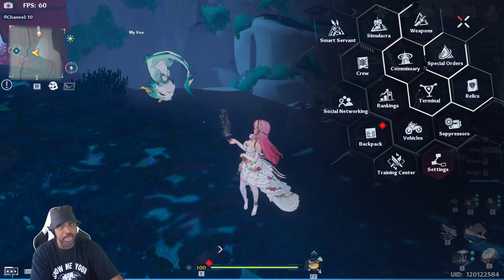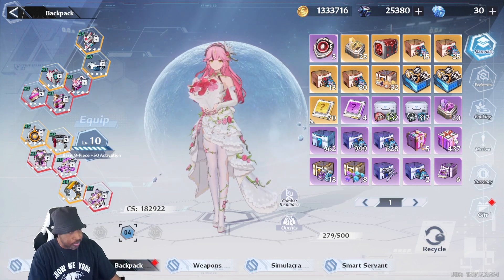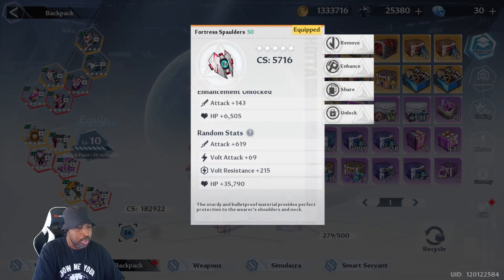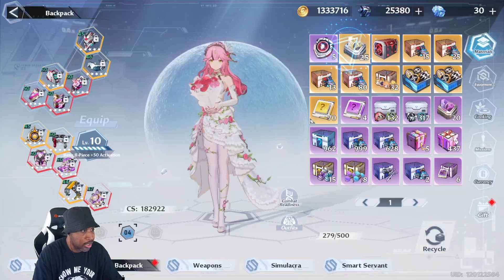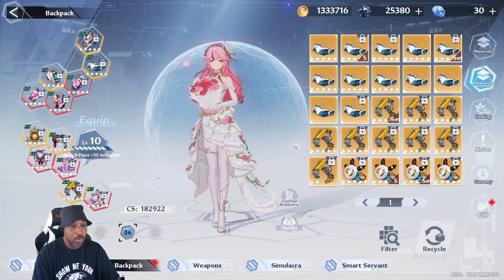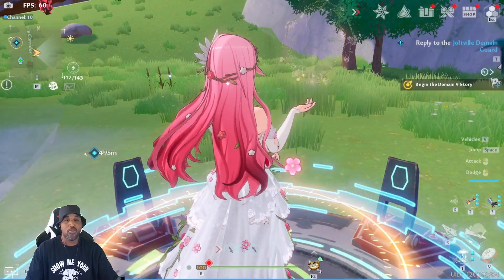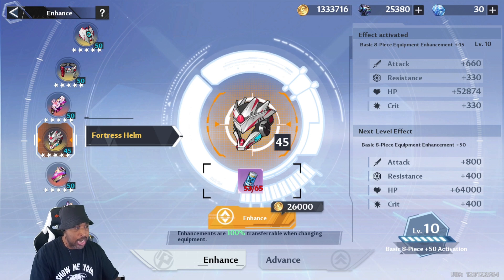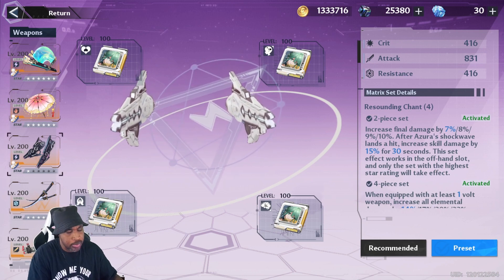How to Boost CS and get Stronger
What up YouTube, My Loyal Subscribers, children of all ages and viewers all across the world. BTactics looking to help, entertain, and help other to have a fun time gaming and chatting it up. Active Monday - Friday 7pm est - 11pm est. Take care and Enjoy the channel.

( Social Media )

PSN ID - BTacticsTV